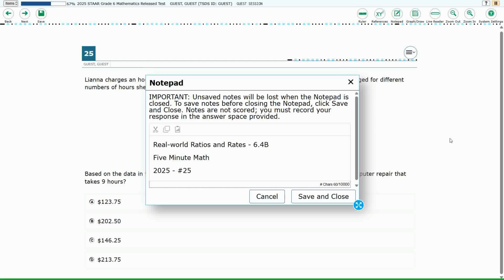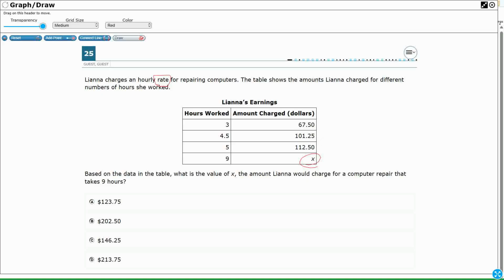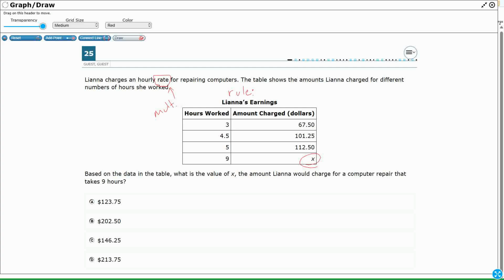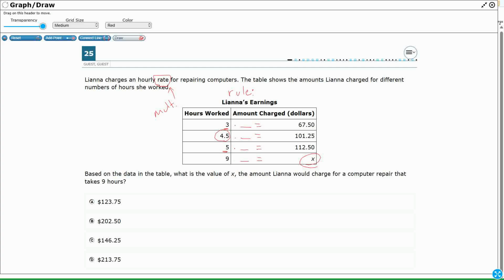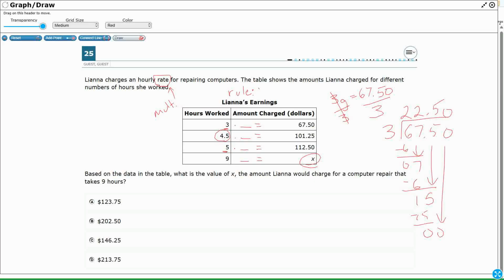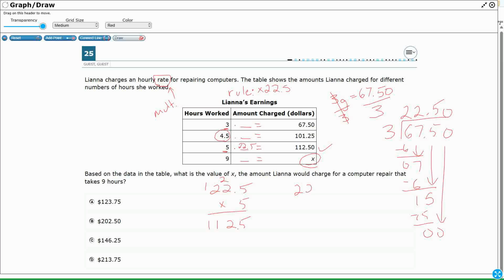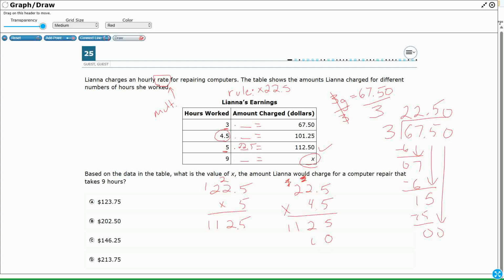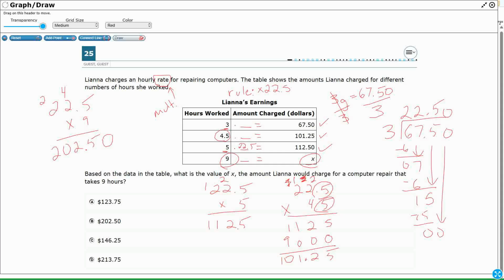6th Grade STAAR Practice Real-world Ratios and Rates (6.4B - #18)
Practice applying qualitative and quantitative reasoning to solve prediction and comparison of real-world problems involving ratios and rates with a test item from the 2025 STAAR test (#25 - 6.4B).